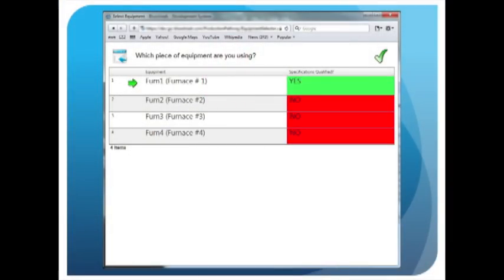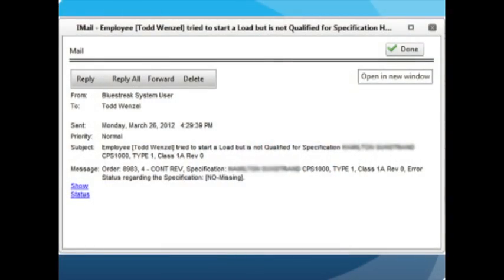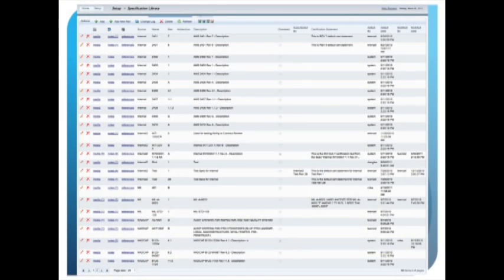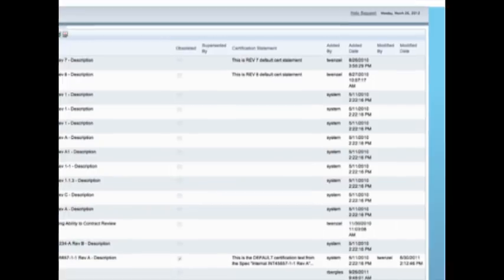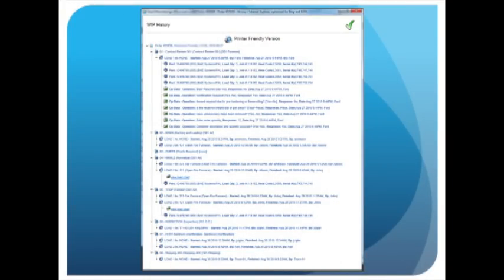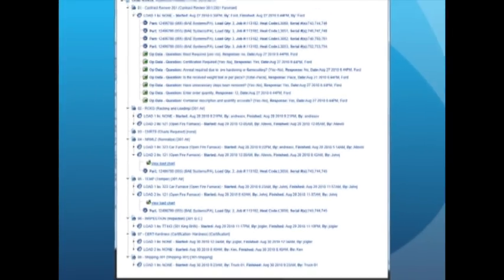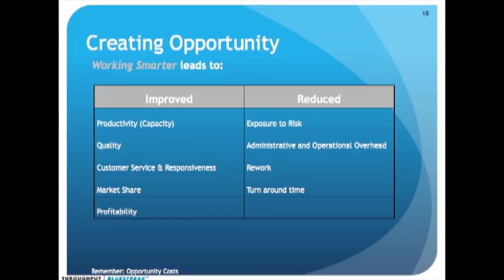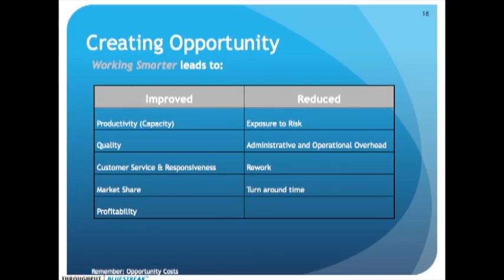Taming the NADCAP Beast Part 3